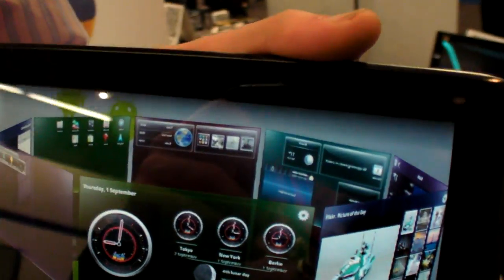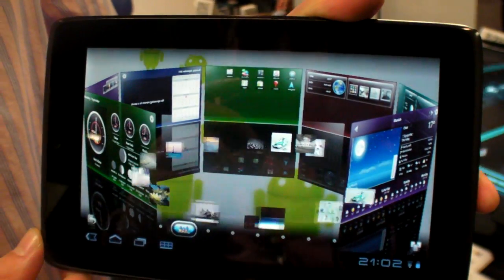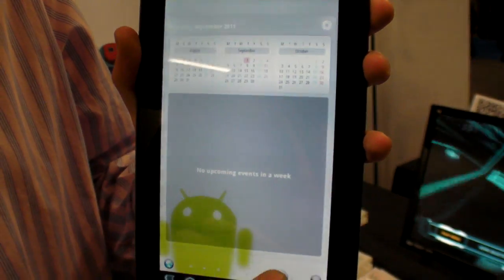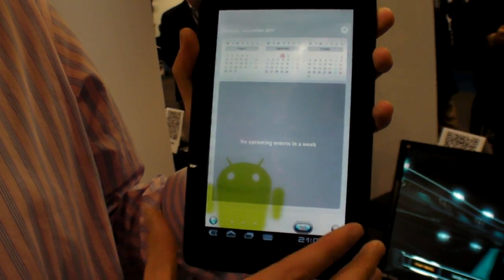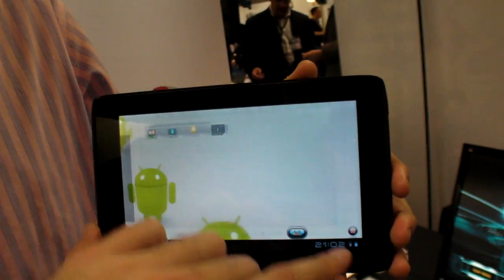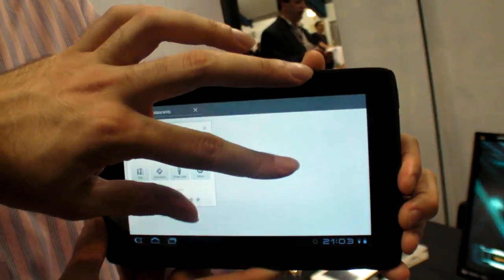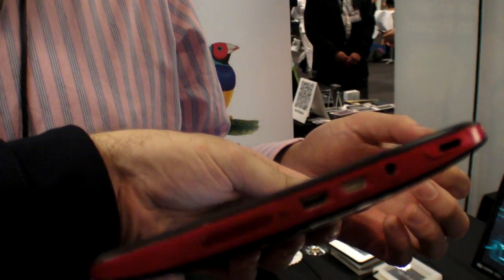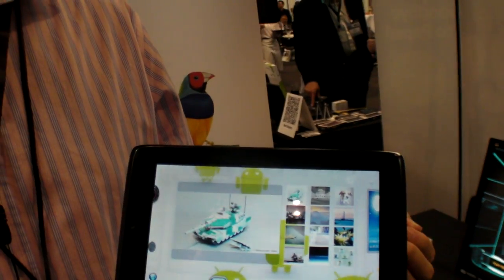ViewSonic ViewPad 7x, Honeycomb 3.2 7" Capacitive Tegra2 tablet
They have now got Honeycomb 3.2 working on this, 7" capacitive tablet, to be released for around 349€.